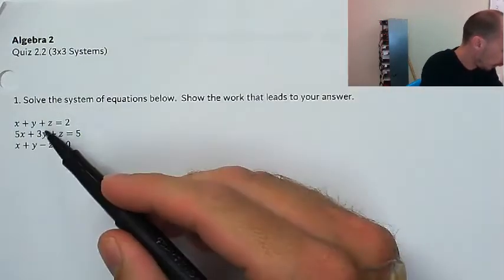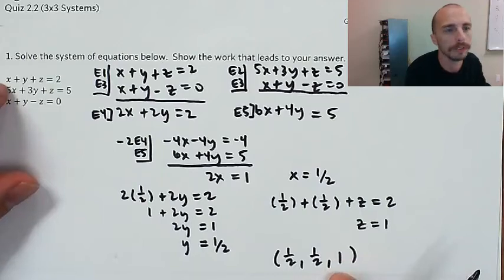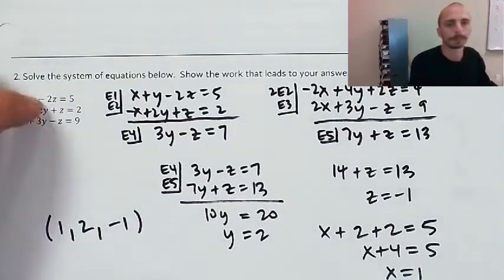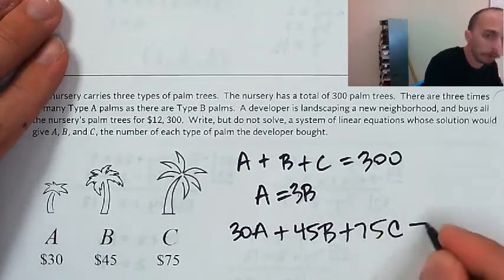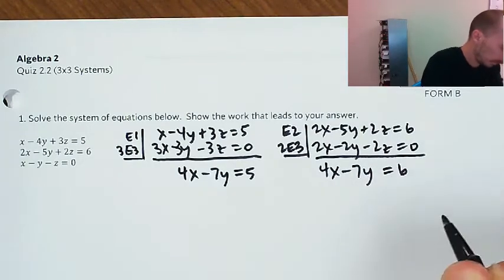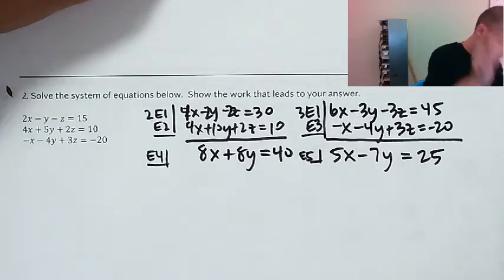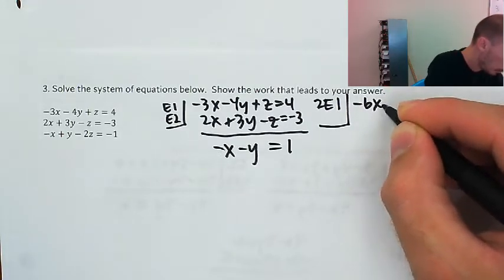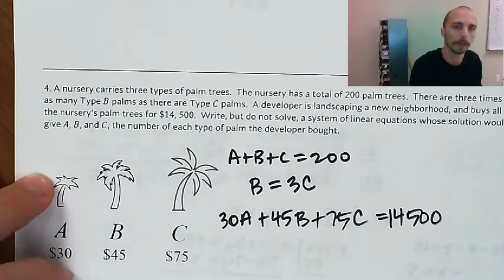3x3 Systems Quiz